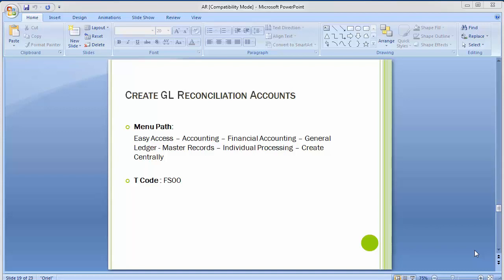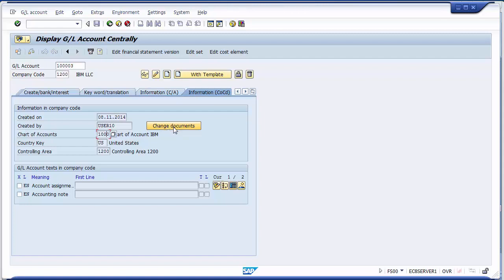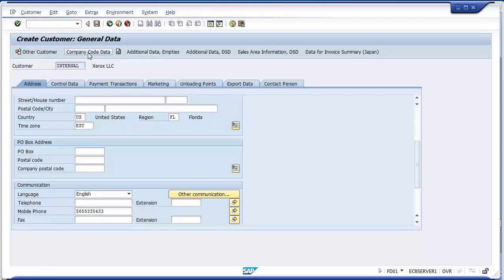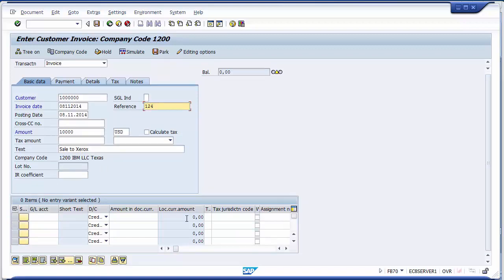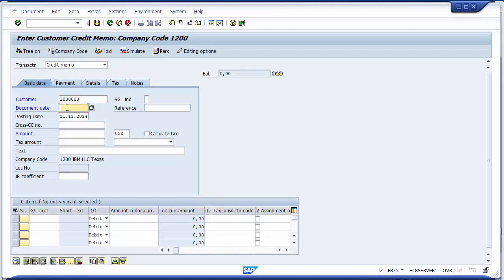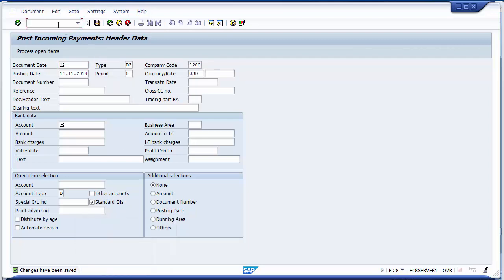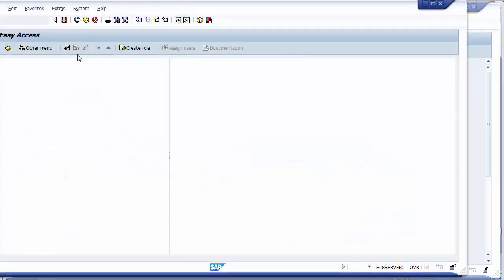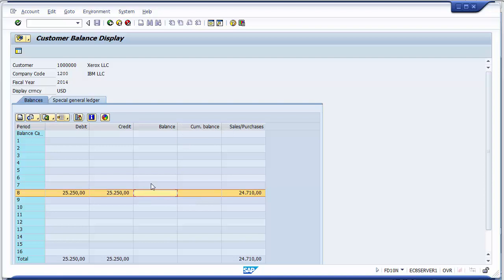8 Accounts Receivable Part 2